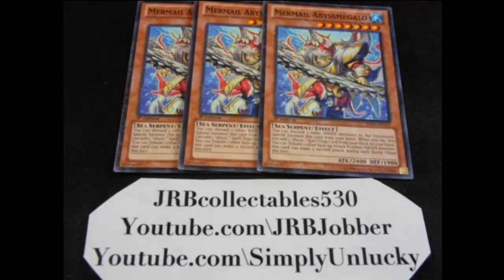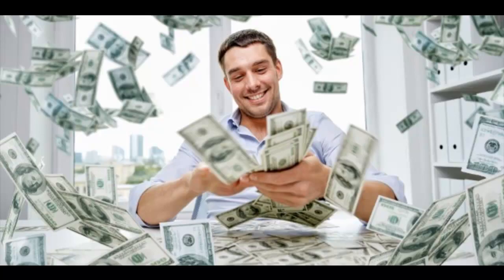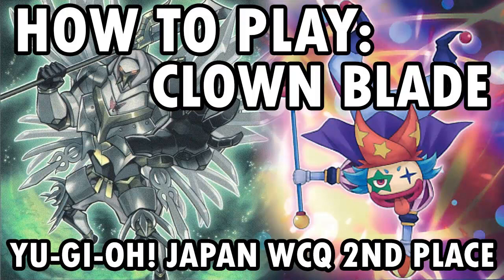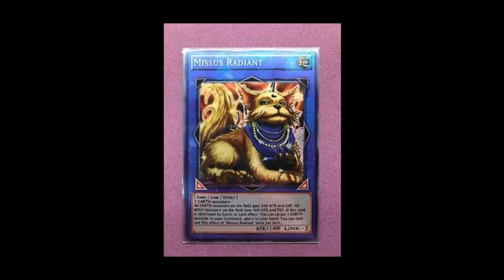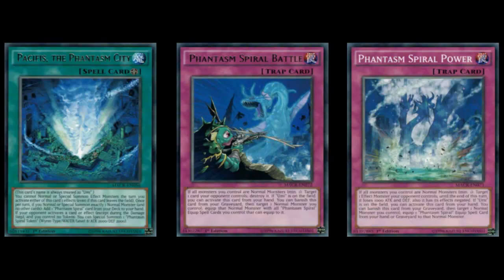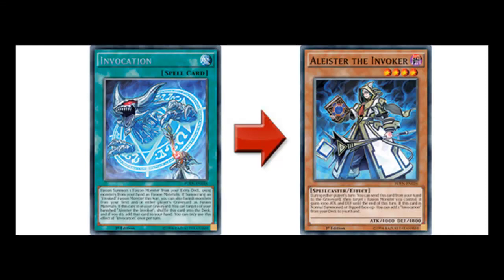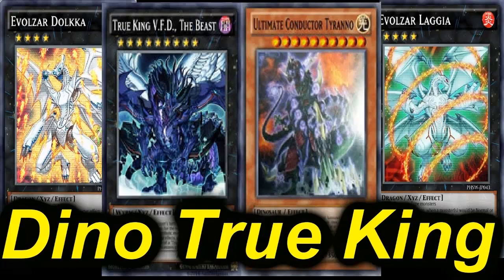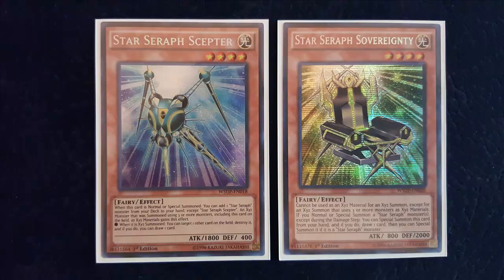TCG Investments: Deck Engine Investments YUGIOH 2017 By Kung Fu